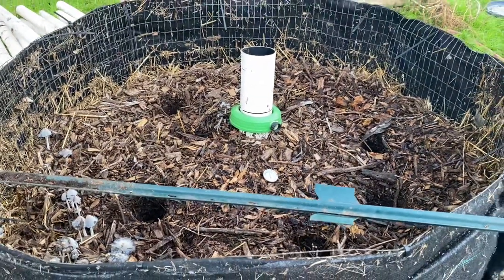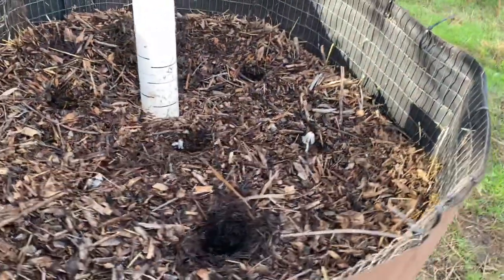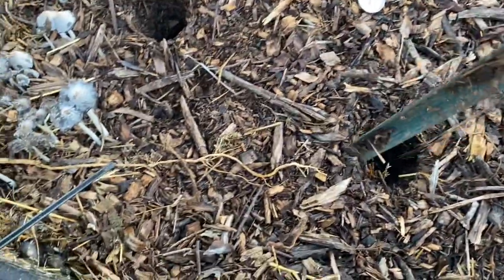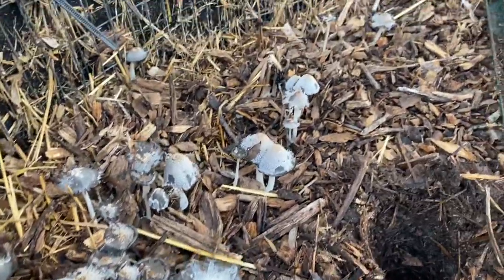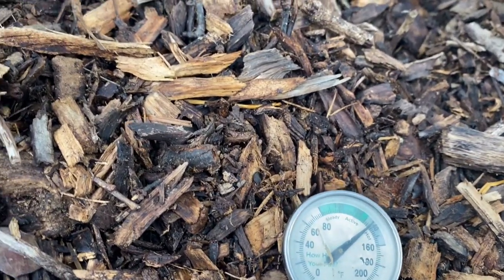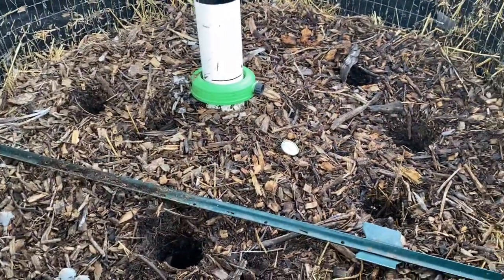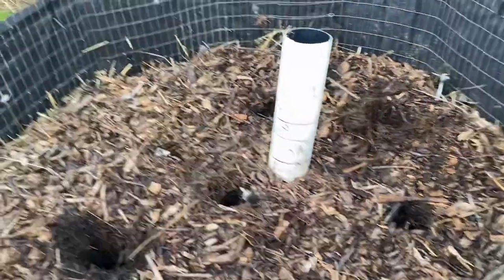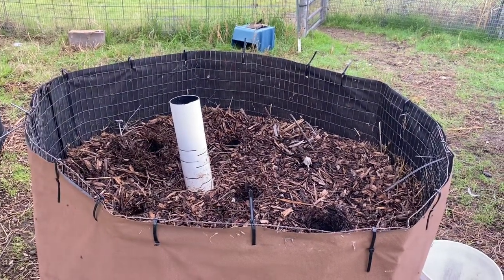Bioreactor Progress on Day 18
Temps are now dropping into the 130s, we made a few holes with this little tool ) to compensate for "pipe migration syndrome" and the mushrooms are really beginning to blow up so we know we have a ton of fungal activity going on.